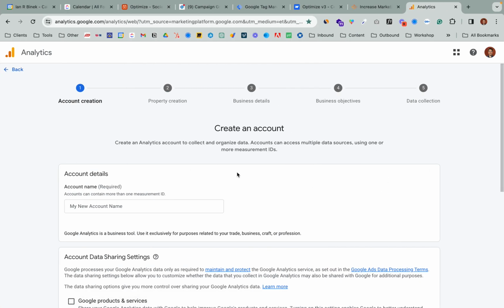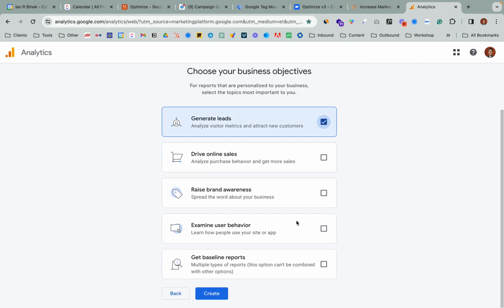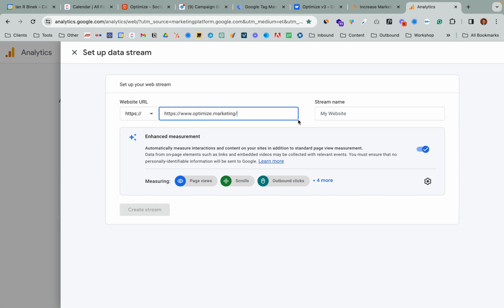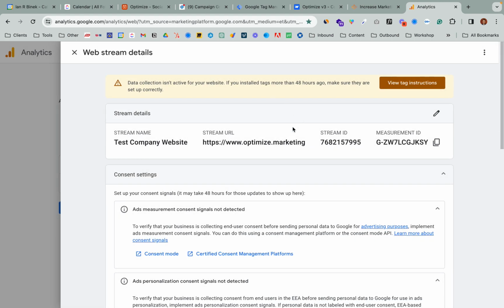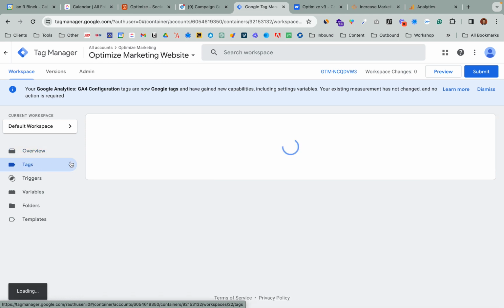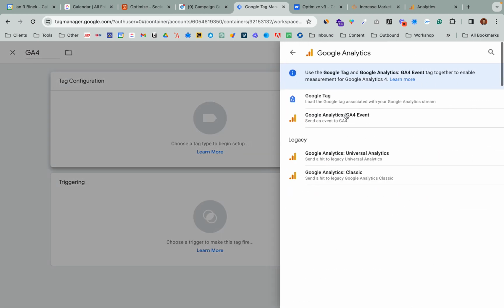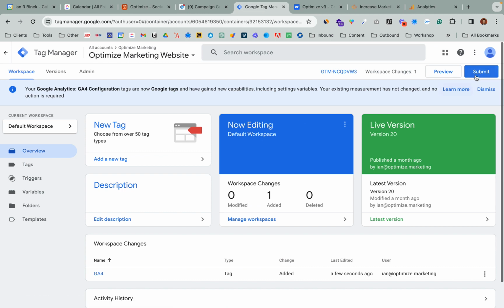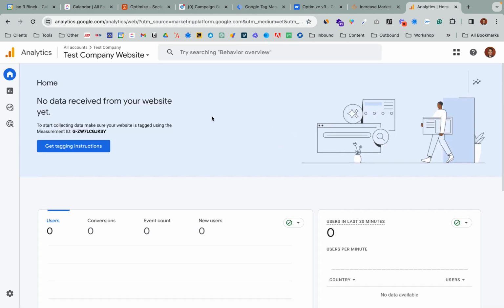How to install GA4 on Google Tag Manager in 2024